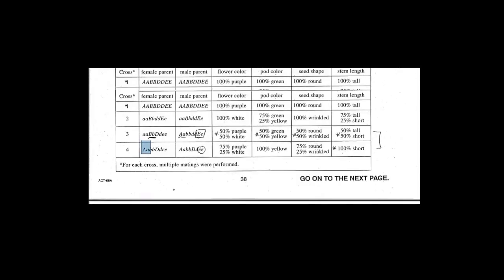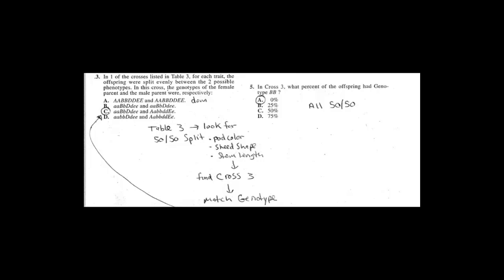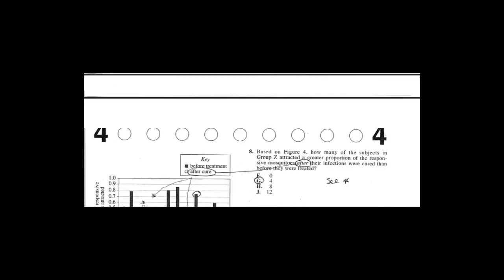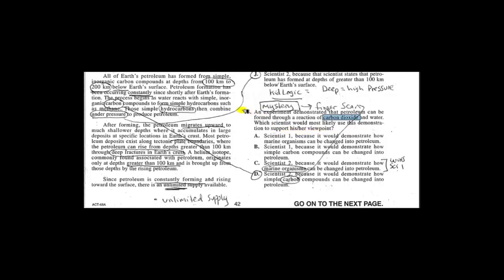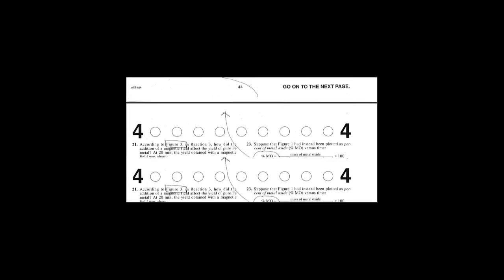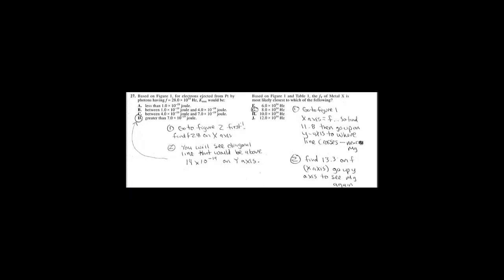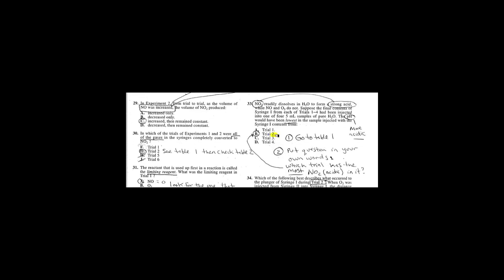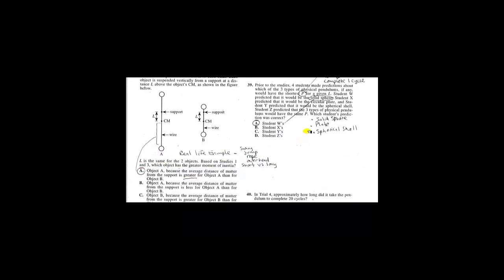TCA 68 Apple: Science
VIDEO TESTS:

Time codes
00:00 intro
00:24 -Question 1
04:24 - Question 2
11:58 - Question 3
15:18 - Question 4
20:59 - Question 5
23:27 - Question 6
26:28 - Question 7
30:39 - Question 8
34:24 - Question 9
39:02 - Question 10
45:01 - Question 11
50:09 - Question 12
54:25 - Question 13
56:37 - Question 14
1:01:43 - Question 15
1:05:32 - Question 16
1:09:33 - Question 17
1:13:26 - Question 18
1:15:46 - Question 19
1:17:51 - Question 20
1:21:21 - Question 21
1:24:04 - Question 22
1:28:02 - Question 23
1:34:20 - Question 24
1:36:23 - Question 25
1:38:36 - Question 26
1:40:53 - Question 27
1:45:10 - Question 28
1:49:31 - Question 29
1:51:51 - Question30
1:55:35 - Question 31
1:57:27 - Question 32
2:00:35 - Question 33
2:04:56 - Question 34
2:11:56 - Question 35
2:14:01 - Question 36
2:19:15 - Question 37
2:21:28 - Question 38
2:25:43 - Question 39
2:28:10 - NO ANSWER FOR Question 40